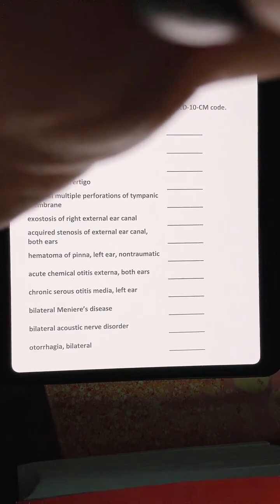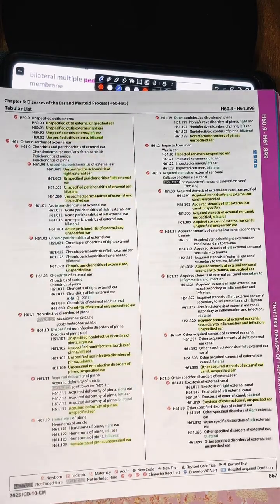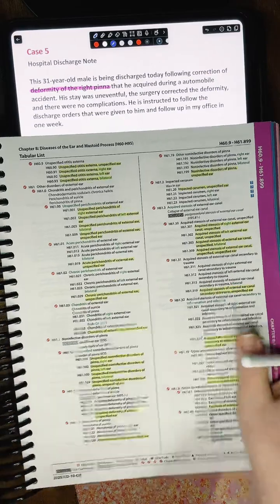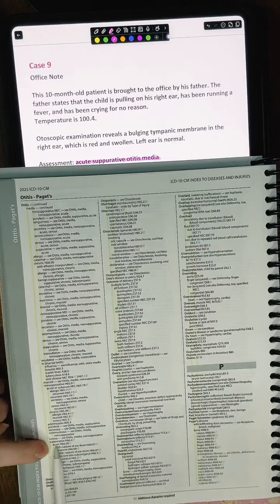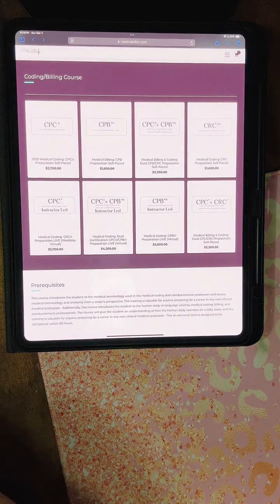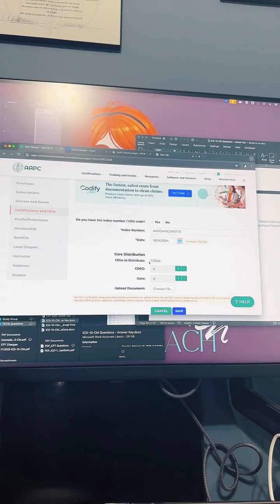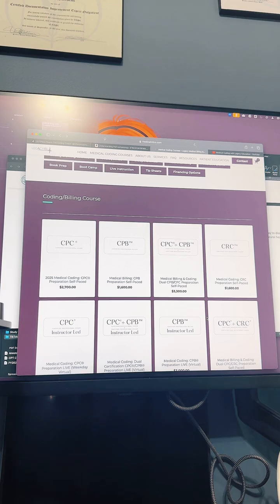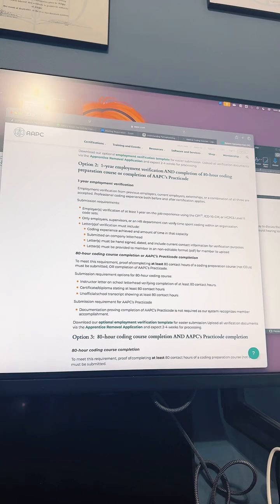TikTok Live Replay 03.02.2025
Todays live session we reviewed ICD-10-CM and had a general Q&A at the end